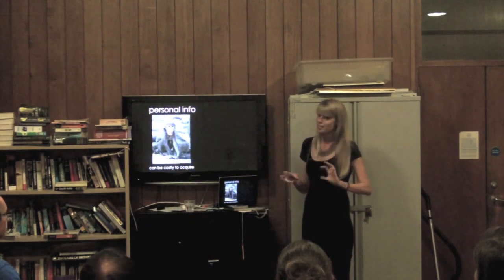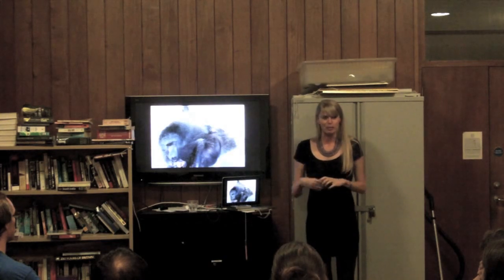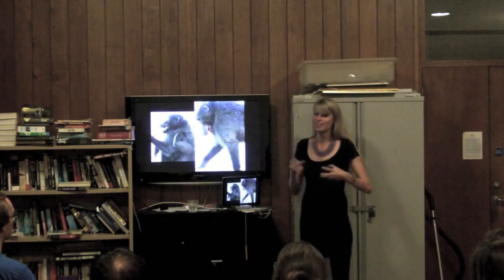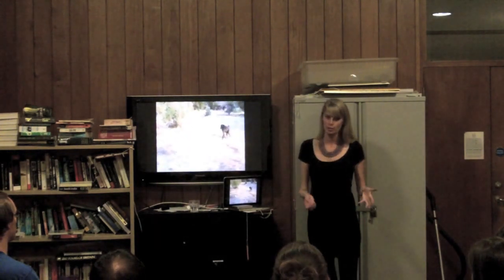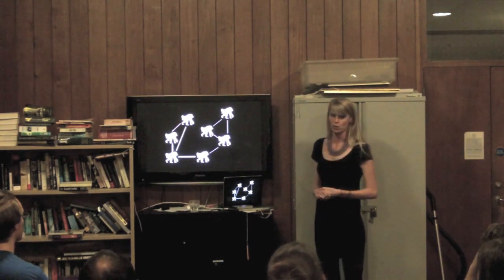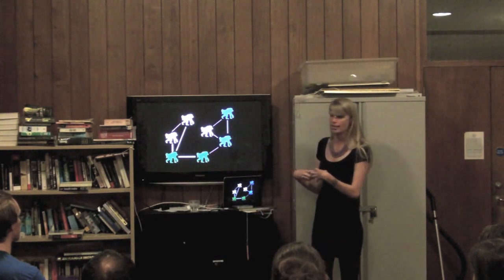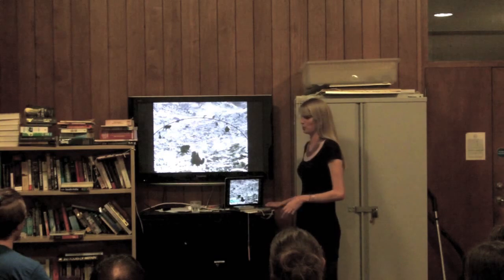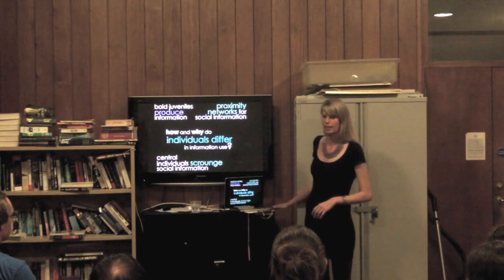Dr Alecia Carter: The Ecology of Information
Part of the CHUtalks: Ideas. Research. Discoveries series from the Churchill College Postgraduate and Fellowship community.

Information diffusion through social networks in wild baboons

The social network—the patterning of connections between individuals in a group—is likely to be of great importance in understanding how individuals acquire and use social information to make decisions. This is because individuals may preferentially acquire information from those with whom they have strong social bonds through repeated interactions or frequently share close spatial proximity. However, rarely has it been considered which social relationships may be important in predicting the flow of information through a group.

In my current research, I investigated which network connections best predicted information flow in wild baboons, generating many videos of angry monkeys with which to entertain my audiences. My results suggest that (1) individuals’ social environments are important for their access to social information but that (2) individuals are limited by their phenotypes in whether and how they can use socially acquired information and (3) alternative social networks may influence the acquisition and use of social information.